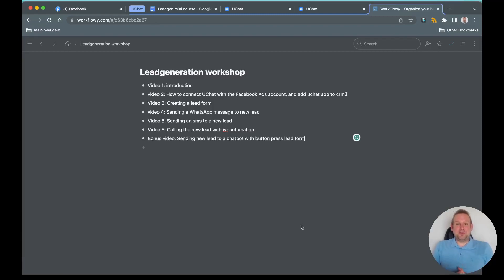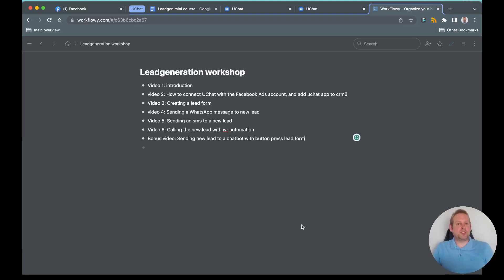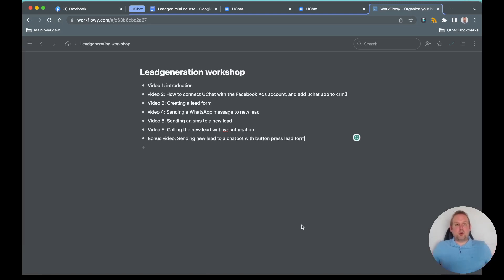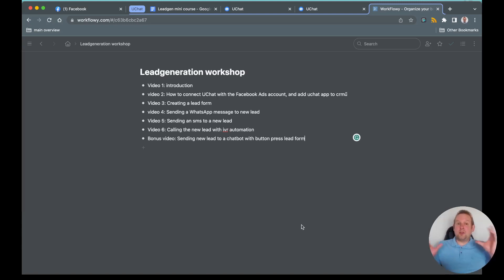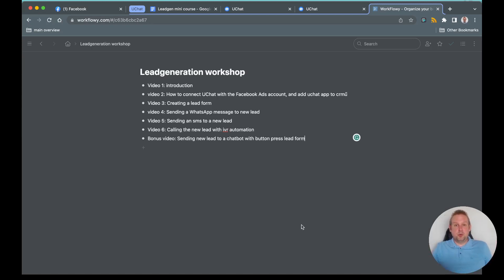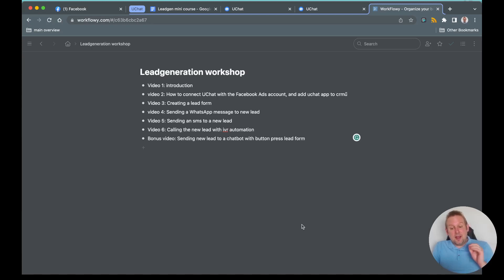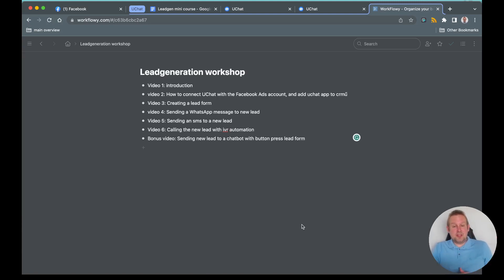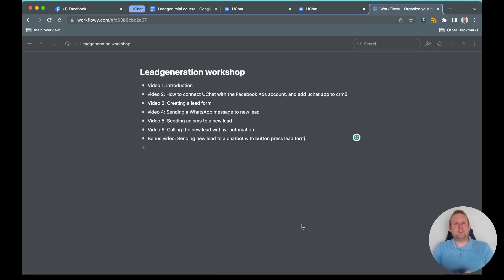UChat leadgeneration course video 1 Introduction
Let's talk about an amazing new feature in UChat: the Facebook leadgen API